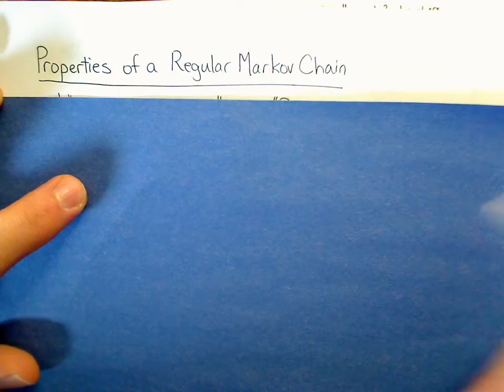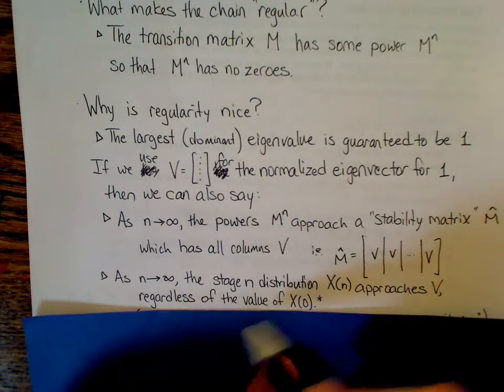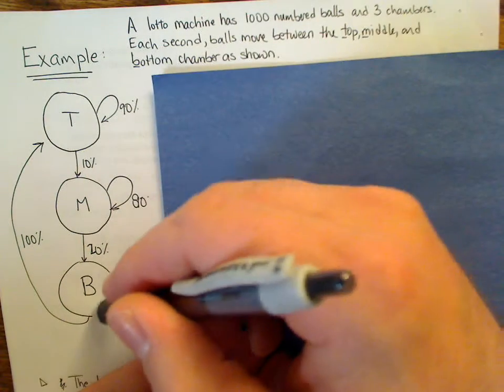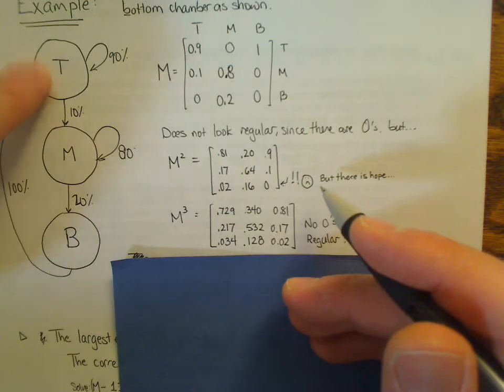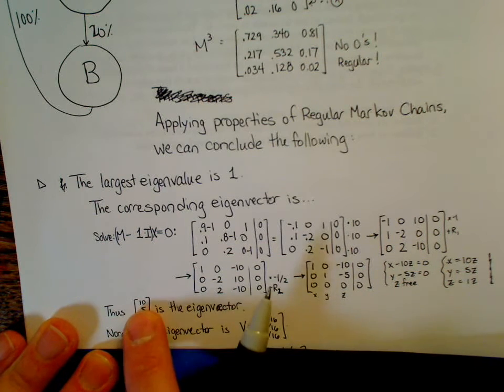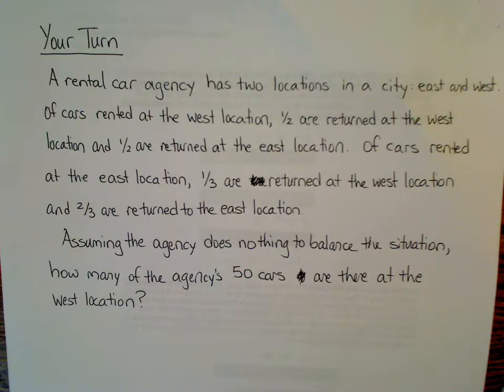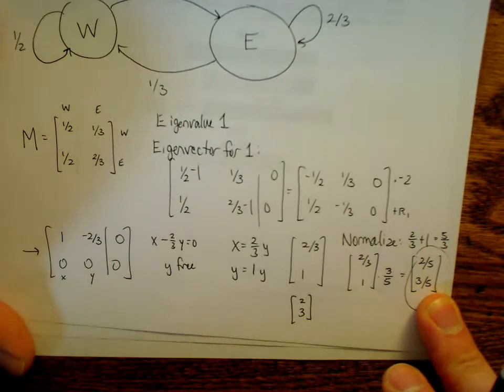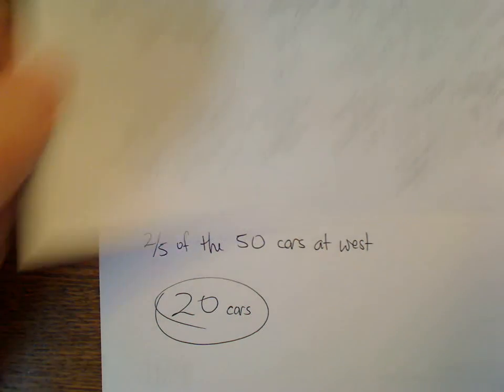Regular Markov Chains - Example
A summary of what makes Regular Markov Chains special, and two worked examples involving Regular Markov Chains.